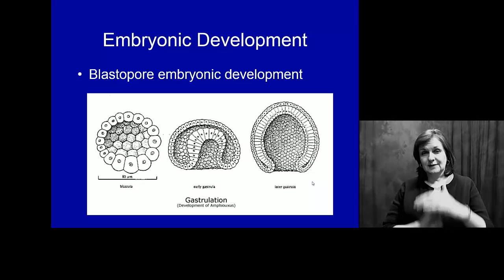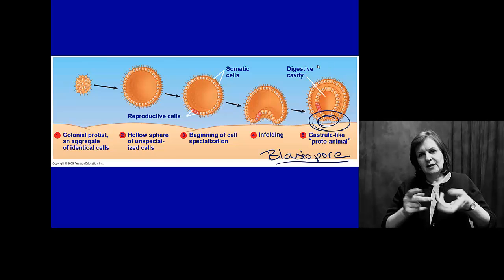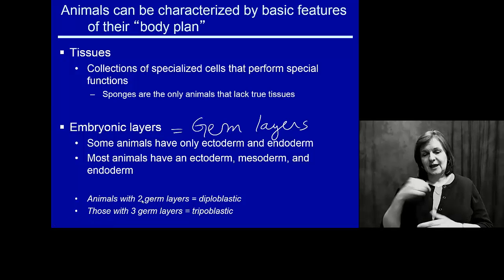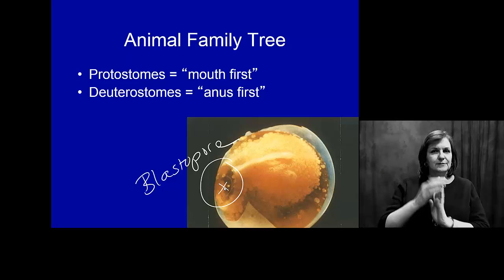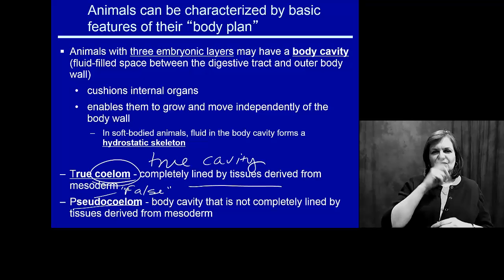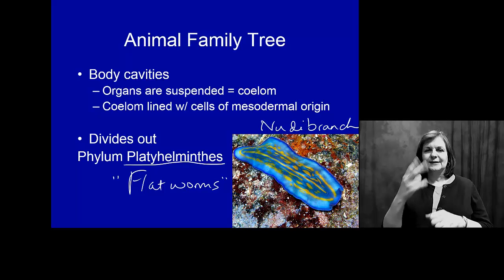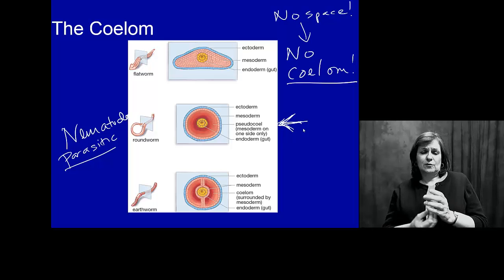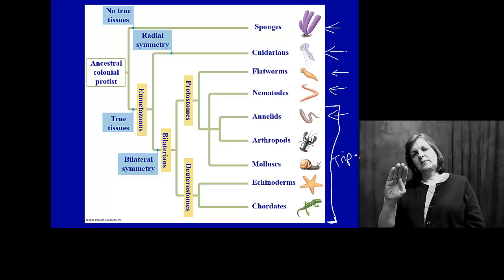TreeOfLife_AnimalDevelopment w- Interpreter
how animals develop - derived characters of the tree of life